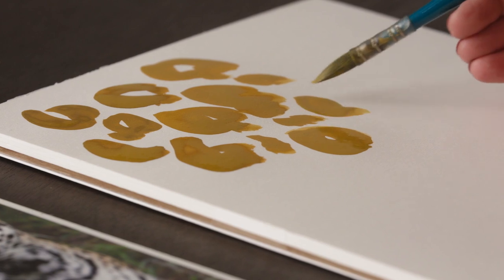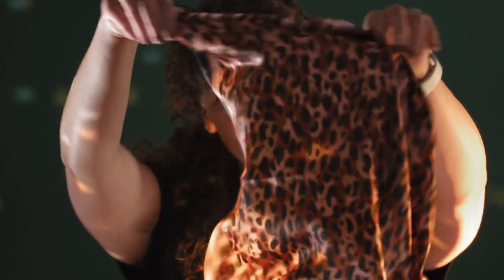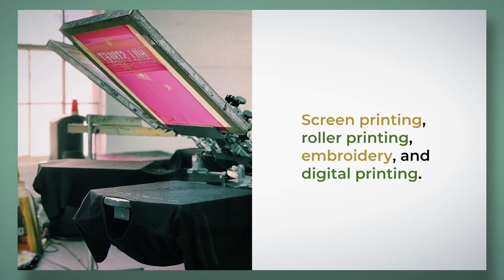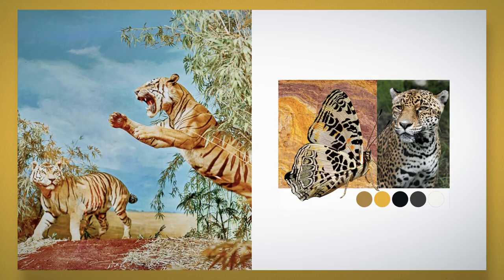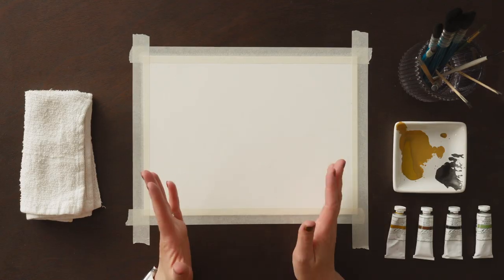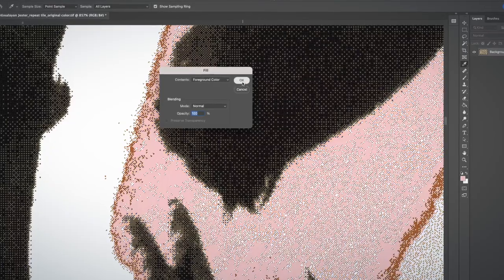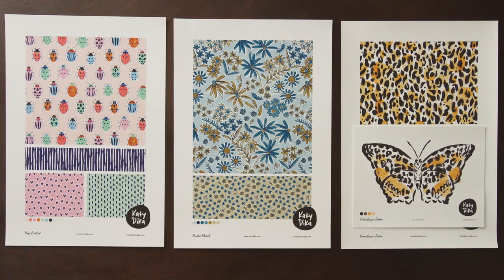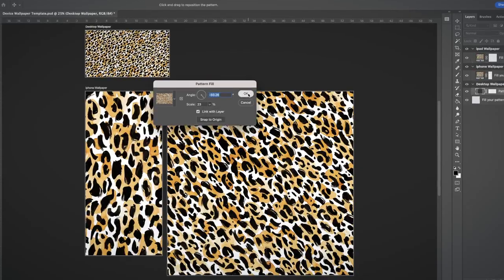Create Surface Patterns Inspired by Nature - A course by Katy Dika | Domestika English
Get inspired by the beauty of nature and create stunning surface designs using Photoshop

Katy Dika, surface designer specializing in creating captivating motifs, will take you to an exploration of the intersection of fine art and commercial design, where you'll learn to observe, interpret, and translate nature into unique custom pieces. With gouache and Photoshop as your tools, you'll embark on a creative journey to develop your own textile motifs.

Through experimenting with mark-making using unconventional objects and selecting colors and scale, you'll paint motifs that capture the essence of nature's beauty. Dive into the digital realm as you digitize your artwork, design repeating patterns, and explore different colorways.

In this online course, you'll not only learn the technical aspects of pattern design, but also gain insights into working collaboratively with clients and meeting their needs. Katy will inspire you to distill the beauty of nature into your own unique creations, encouraging you to embrace imperfections and find joy in the details. Elevate your artistic skills and create patterns that truly resonate with your audience in this captivating exploration of surface design.